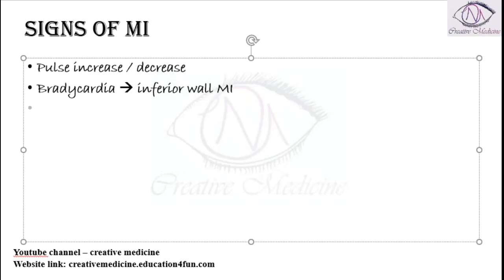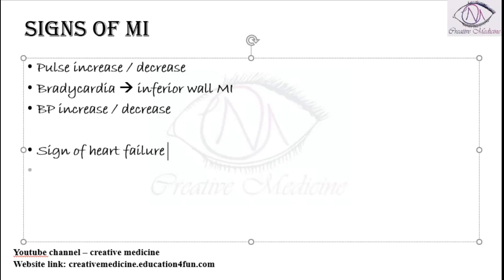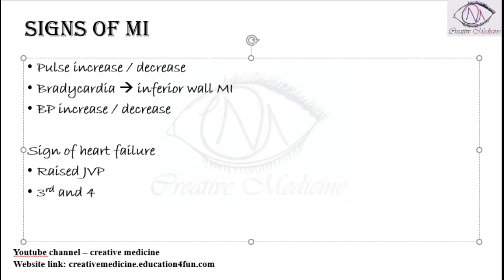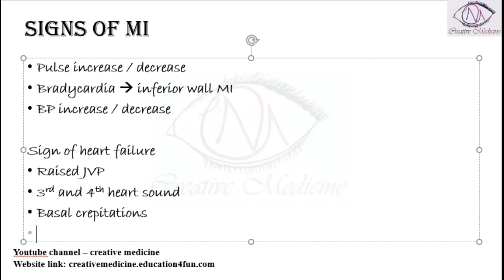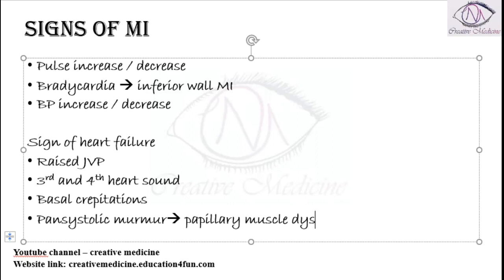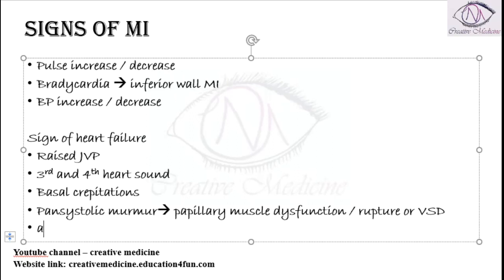Lec 30 Signs of MRI || Cardiology